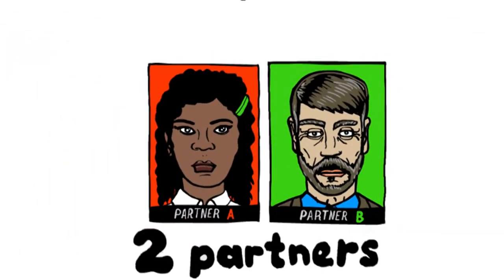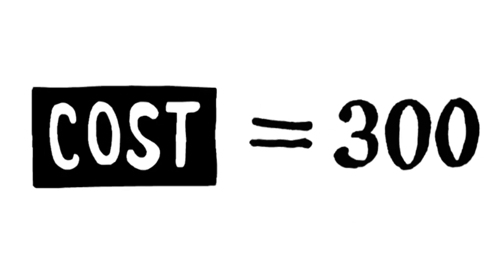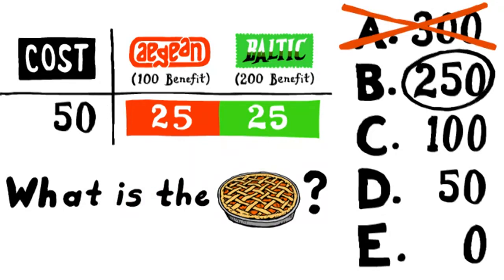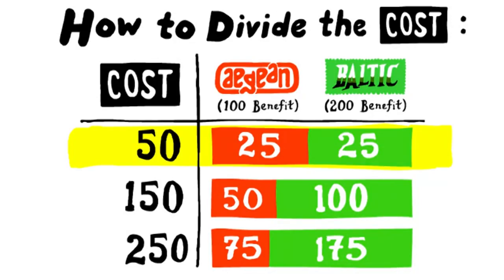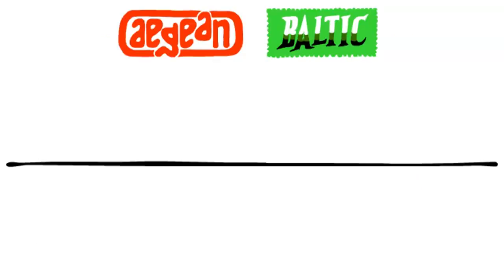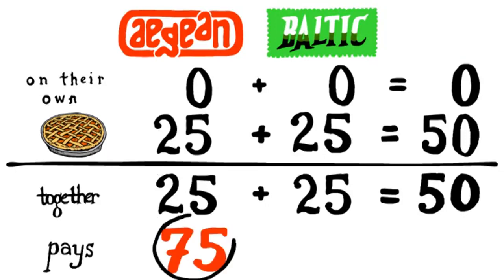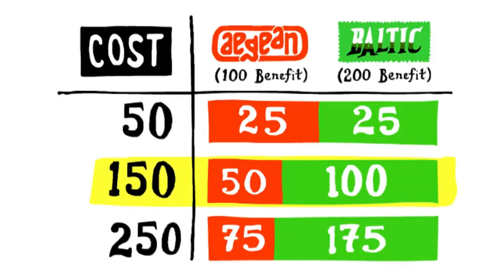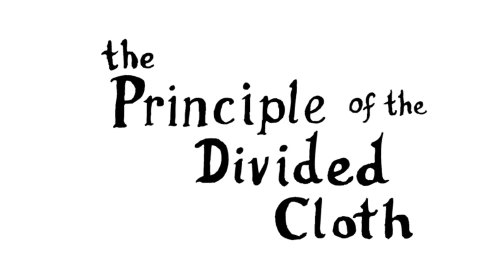Dividing cost of a sea corp principle of negotiations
In this video, we will demonstrate how two companies should split the revenue from the advertising created for their companies, considering the funds invested by two companies in this advertisement.
The video explains the practical use of "The principle of the divided cloth".
Good luck!
principle of the divided cloth